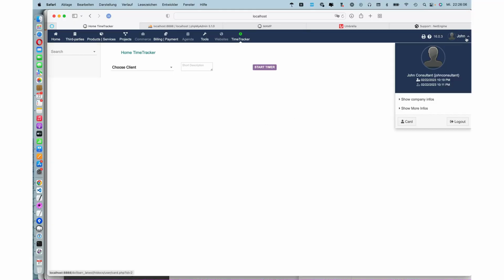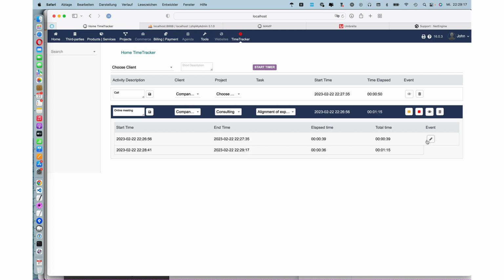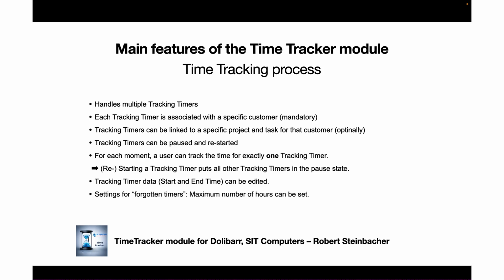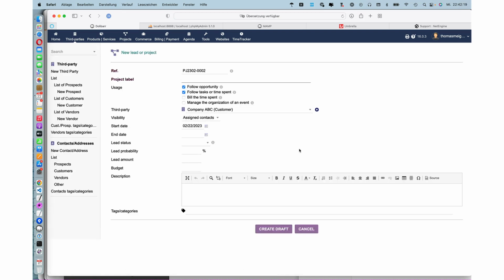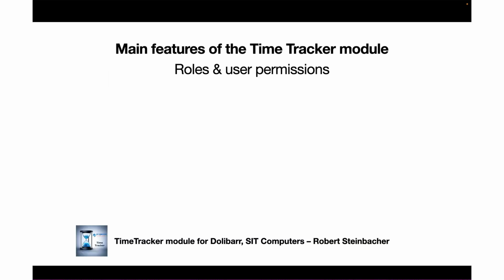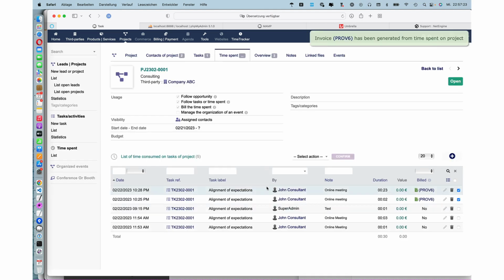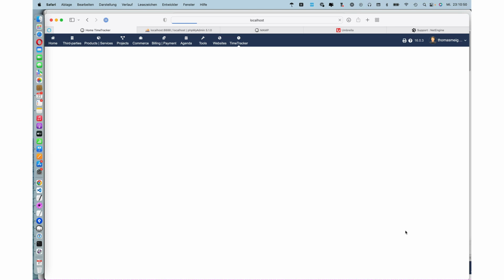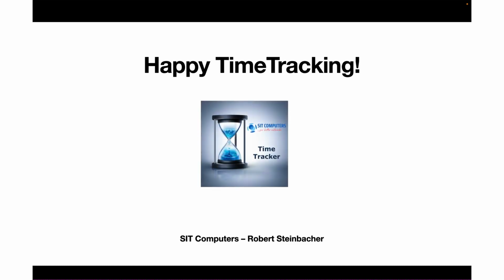Time Tracking Modul für Dolibarr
So nutzt du unser Time Tracking Modul in Dolibarr und legts alle wichtigen Grundeinstellungen fest.